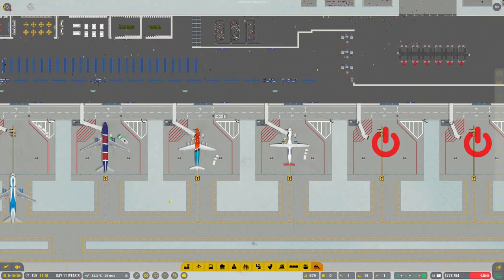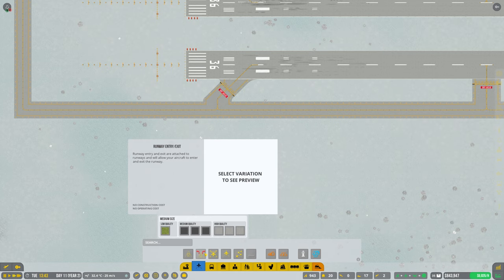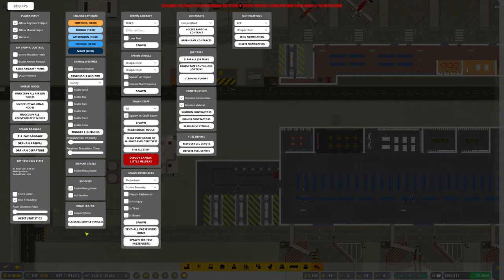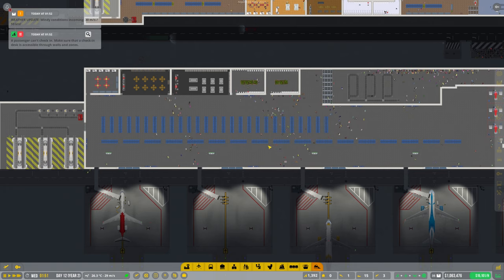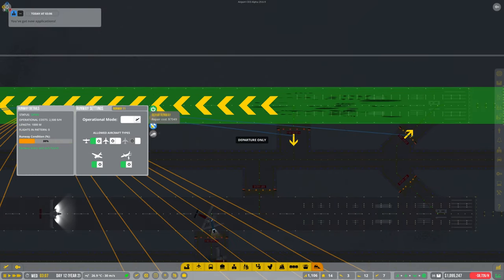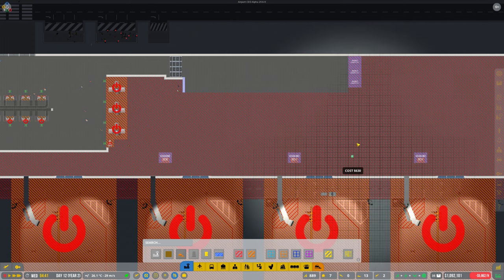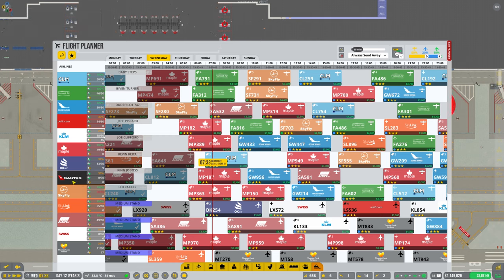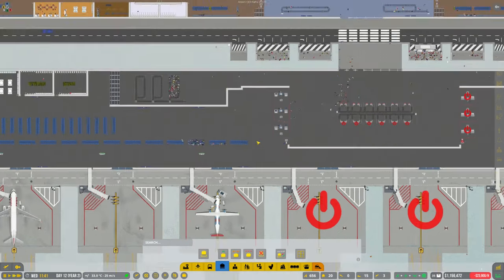Airport CEO S3 E20 Let's Play - More Terminal Work